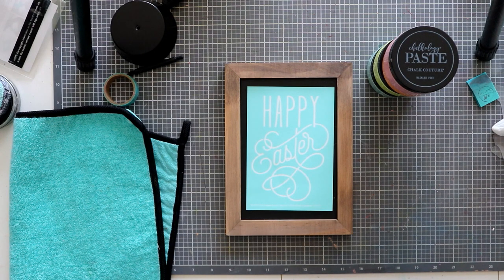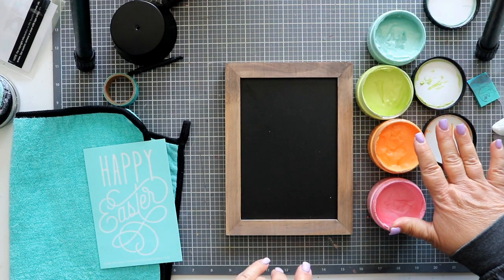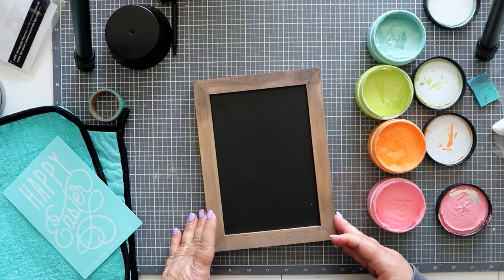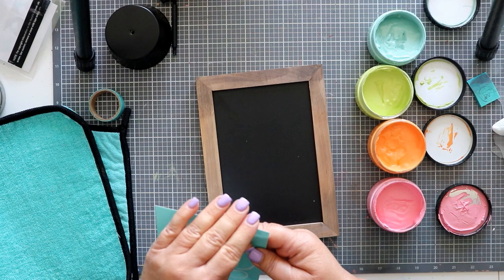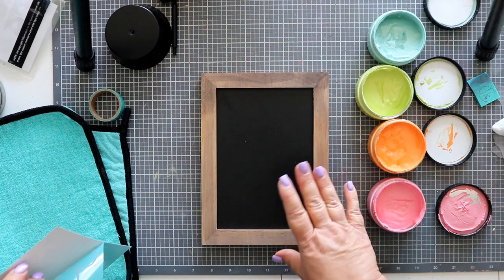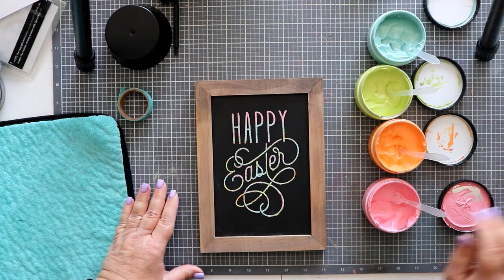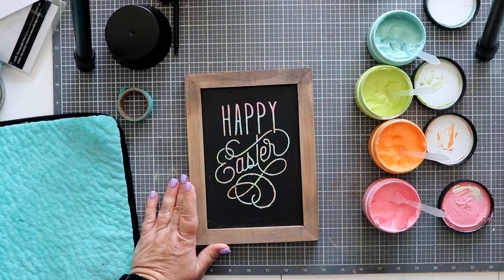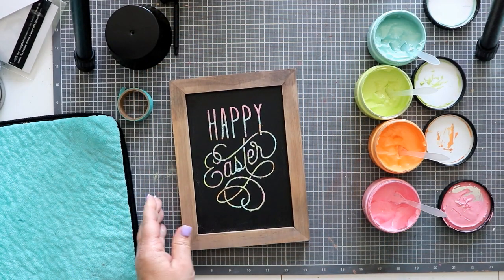Happy Easter Transfers | Spring 23'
💠My Links💠

——— INFORMATION ———

——— SUPPLY LIST ———